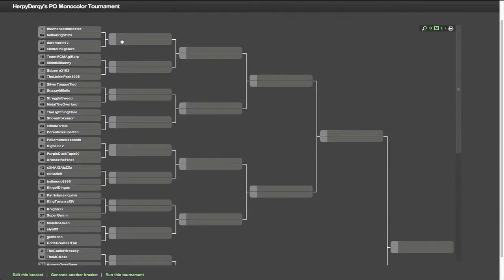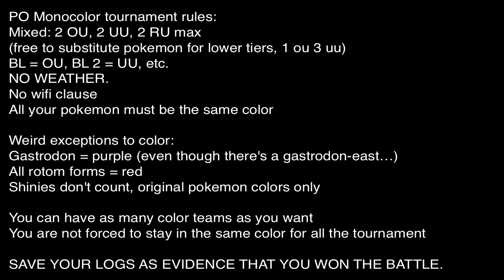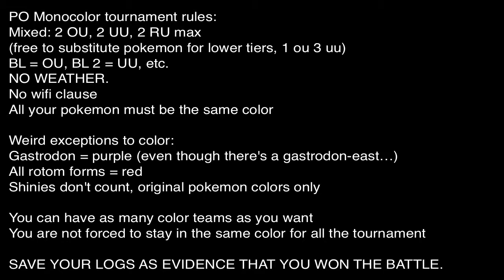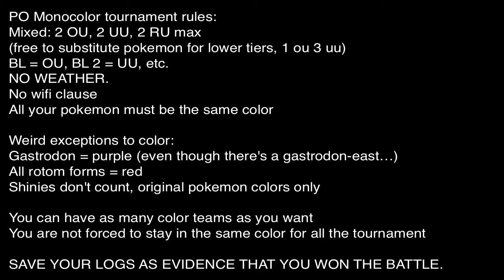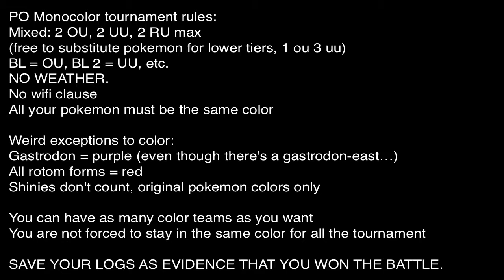Monocolor PO Tournament ROUND 1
PO Monocolor tournament rules:

Mixed: 2 OU, 2 UU, 2 RU max
(free to substitute pokemon for lower tiers, 1 ou 3 uu)
BL = OU, BL 2 = UU, etc.
NO WEATHER.
No wifi clause
All your pokemon must be the same color

Weird exceptions to color:
Gastrodon = purple (even though there's a gastrodon-east...)
All rotom forms = red
Shinies don't count, original pokemon colors only

You can have as many color teams as you want
You are not forced to stay in the same color for all the tournament

SAVE YOUR LOGS AS EVIDENCE THAT YOU WON THE BATTLE.